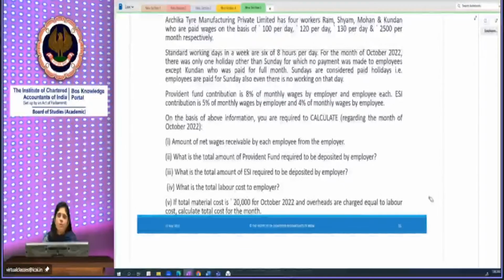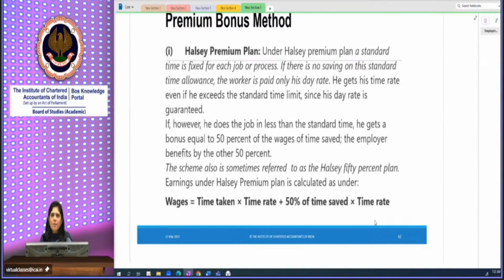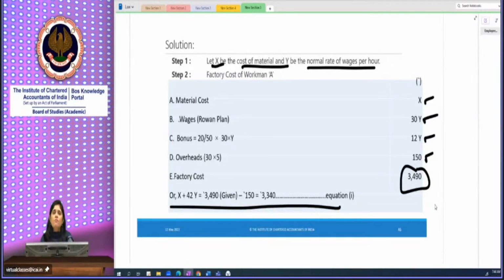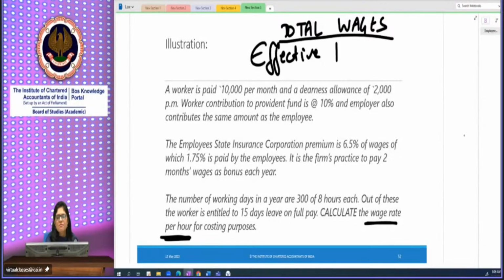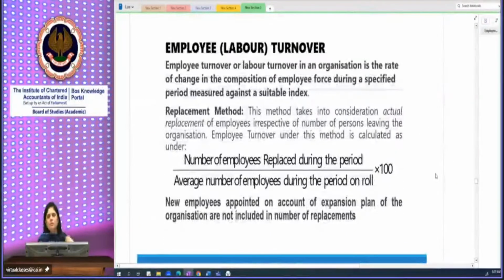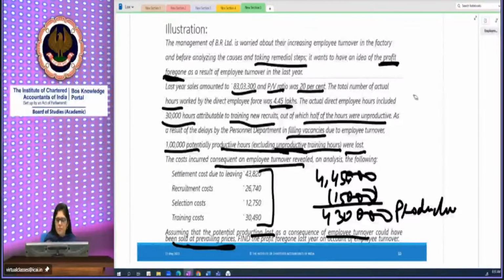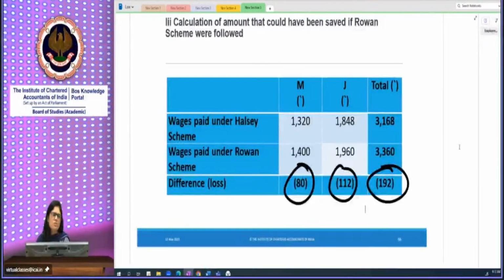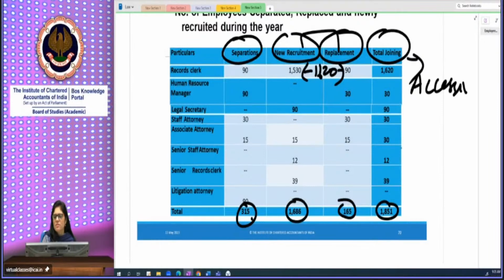Intermediate Paper 3: CMA | Topic: Employee Cost | Session 1 | 13 May, 2023